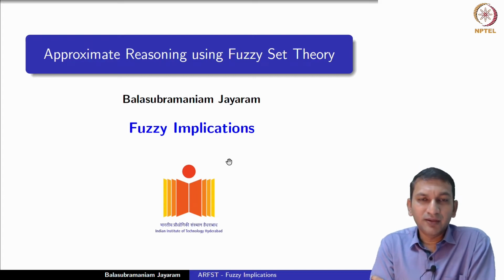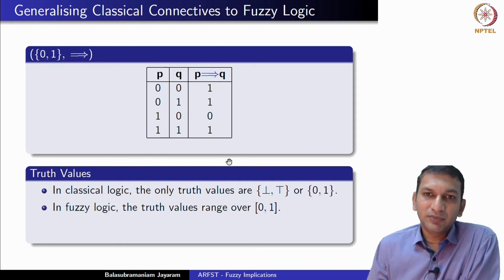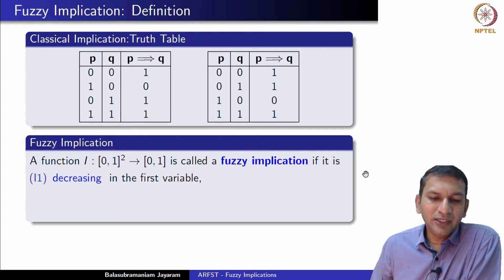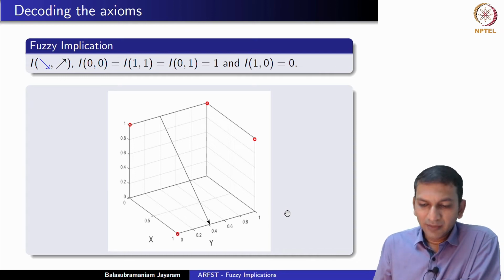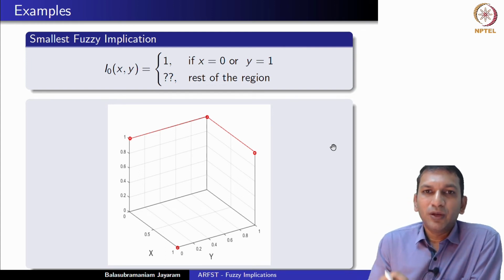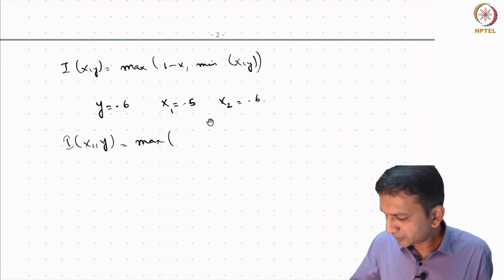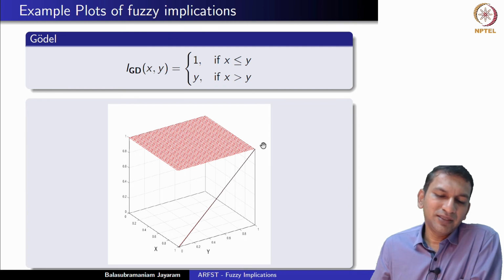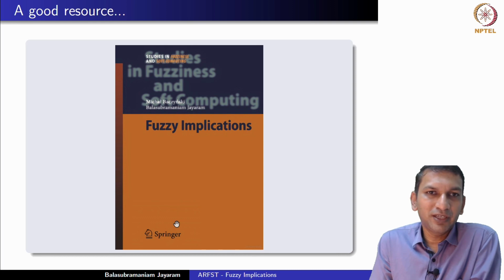Fuzzy Implications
Generalisation of classical implications, Origins of fuzzy implication, Decoding the axioms of fuzzy implication, Mutual Independence of the axioms of fuzzy implication, Some basics fuzzy implication